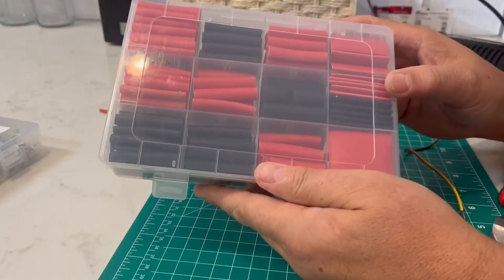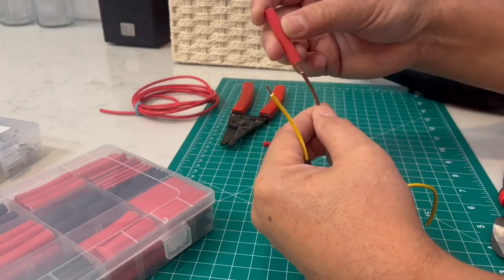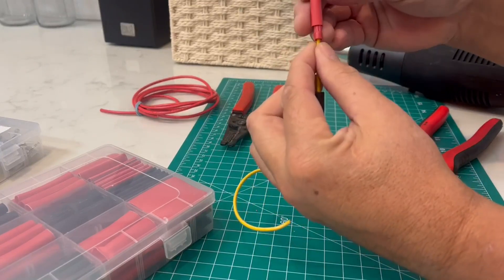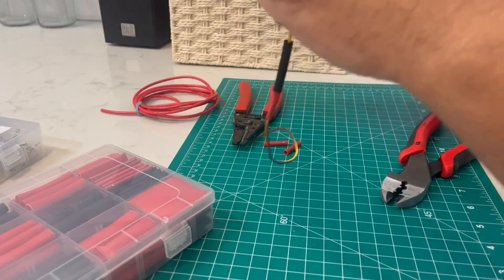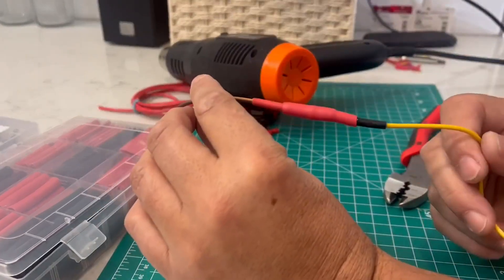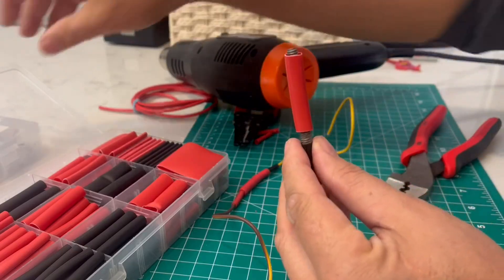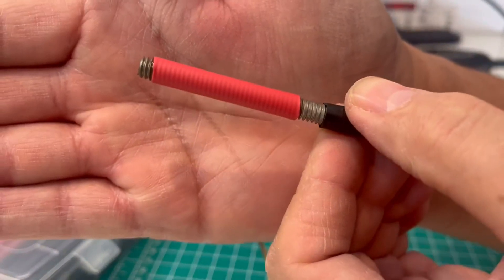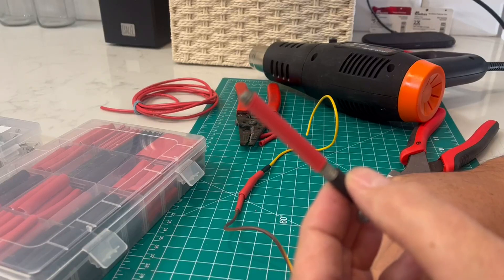Heat Shrink Tubing 3 1 with Glue Inside Electrical Cable Wrap Review, The glue make a difference T